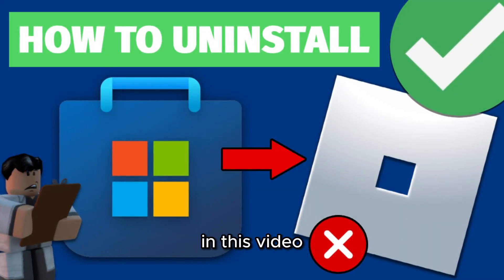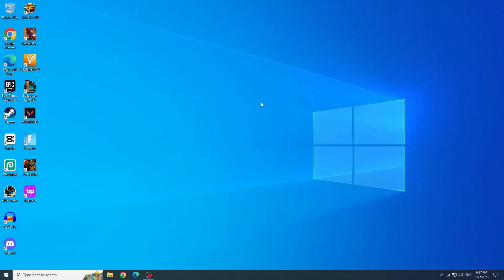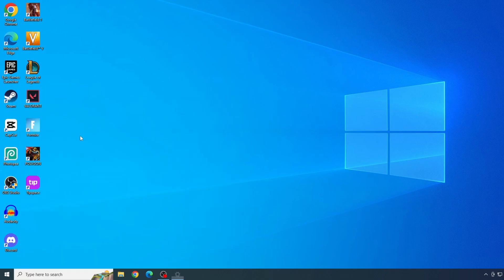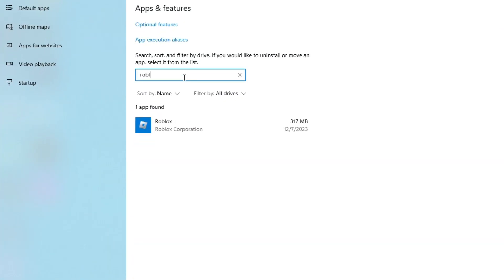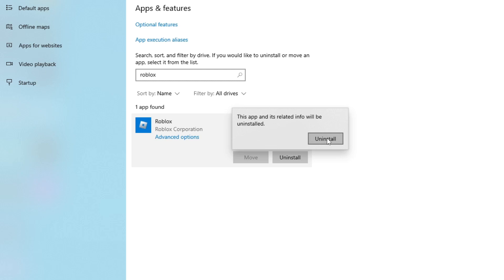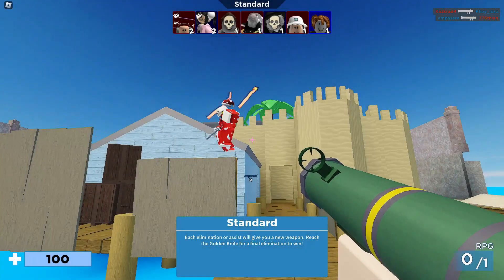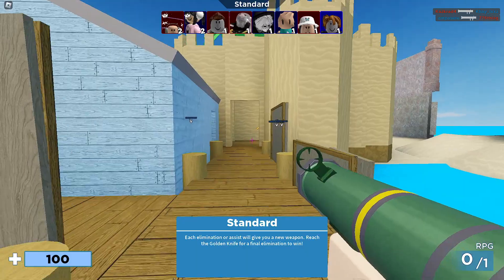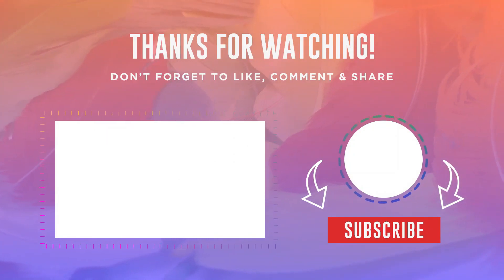How To Uninstall Roblox From Microsoft Store (2024)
► In this video I show you in detail how to uninstall Roblox from the Microsoft Store